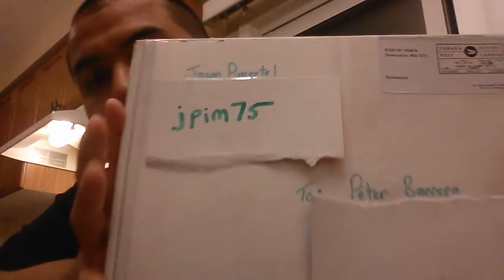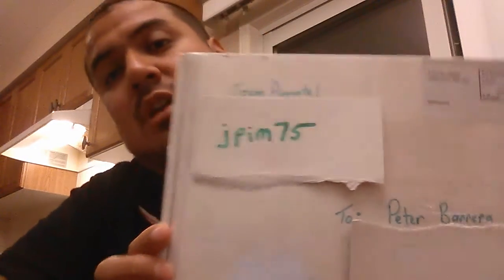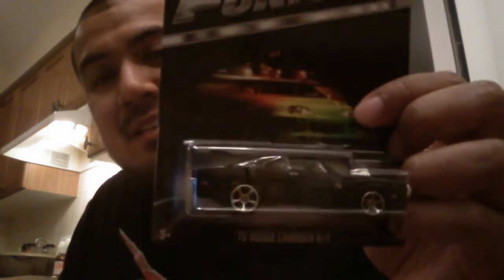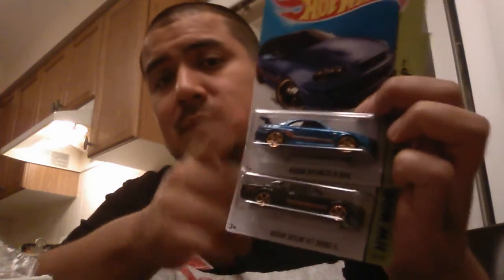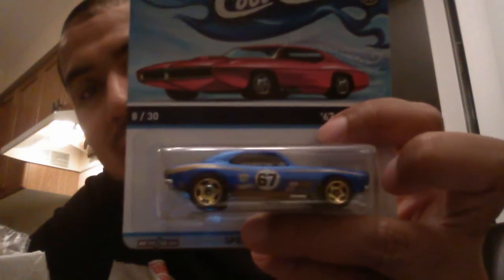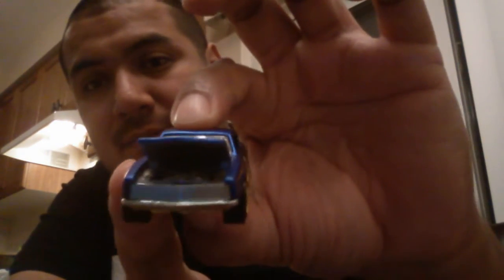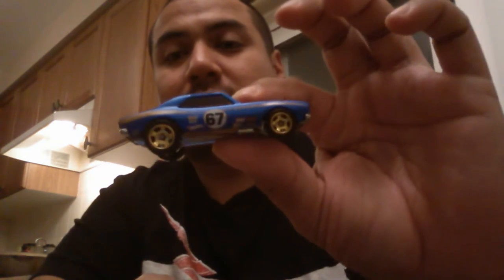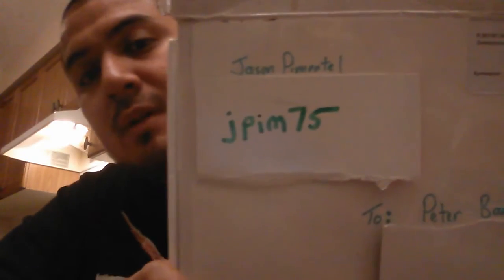Trade box from jpim75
Unboxing my trade box from jpim75. Cool dude,  check him out on YouTube.